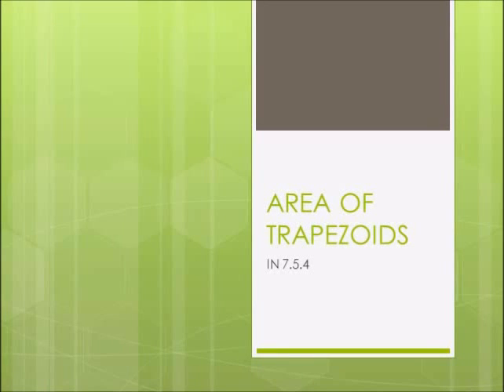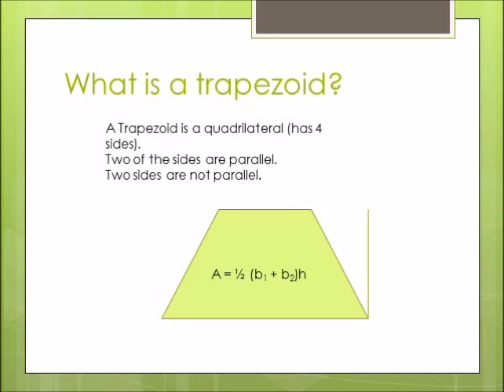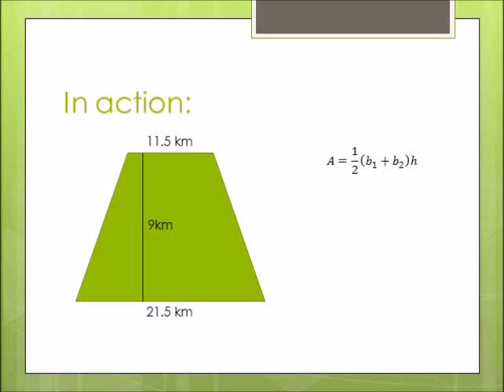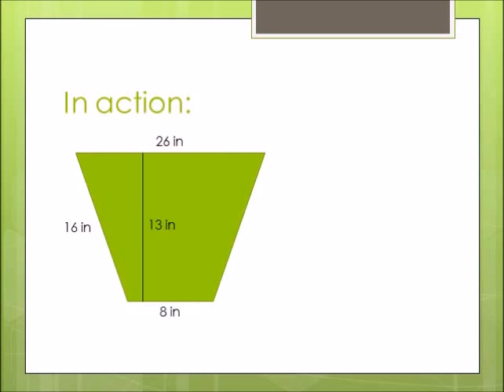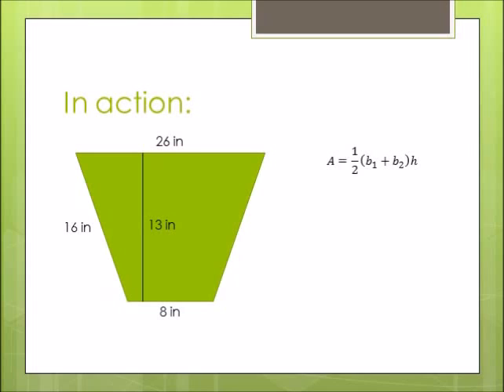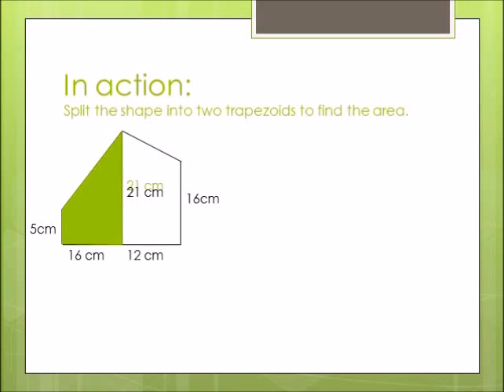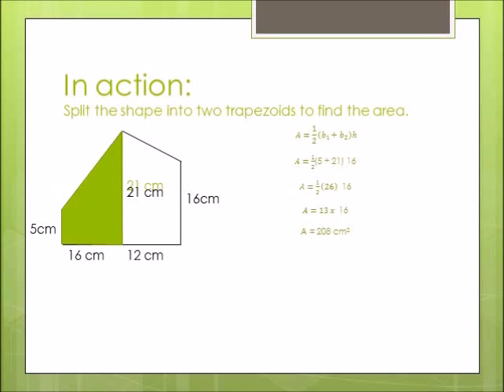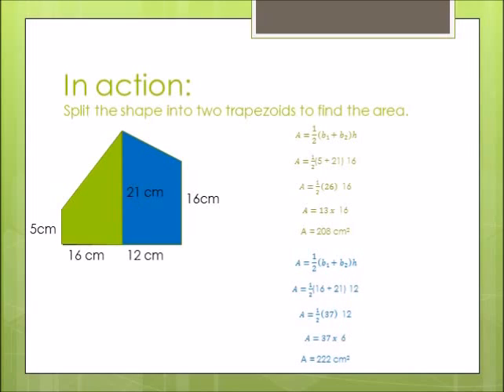Area of Trapezoid